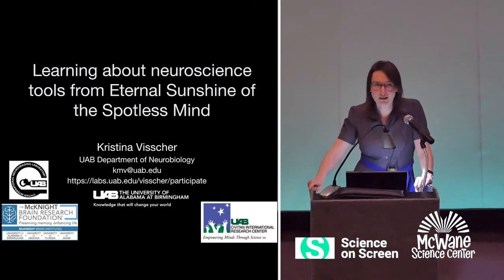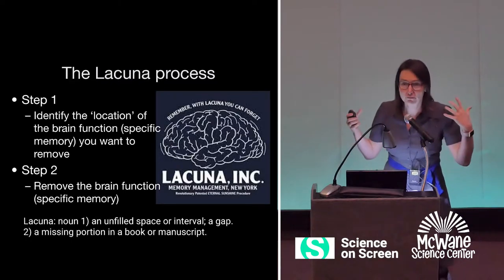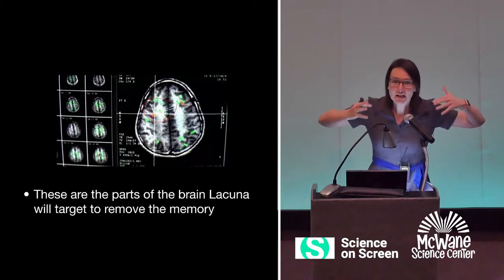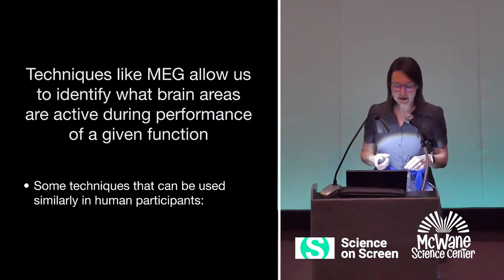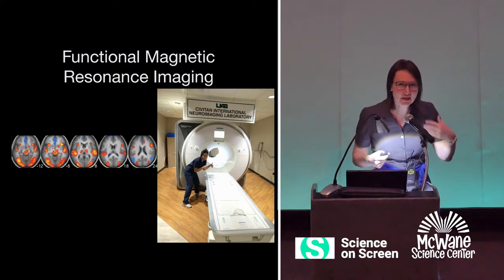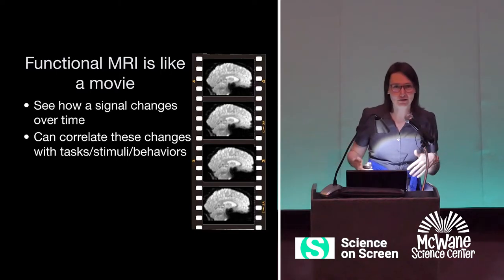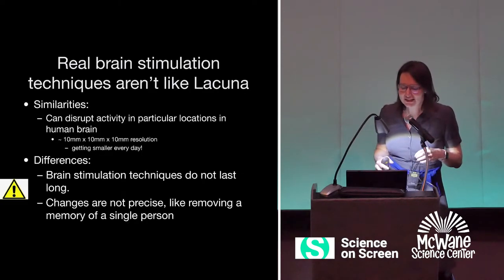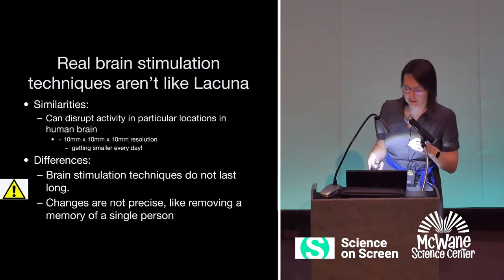Science On Screen: Eternal Sunshine of the Spotless Mind {Dr. Kristina Visscher}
McWane Science Center presents Science On Screen - Exploring "Eternal Sunshine of the Spotless Mind", with a lecture on Understanding the Complexity of the Human Brain with guest speaker Dr. Kristina Visscher.